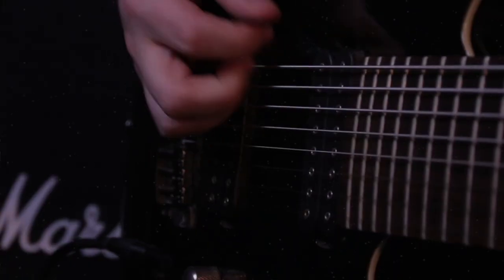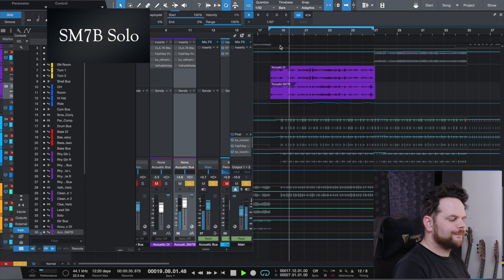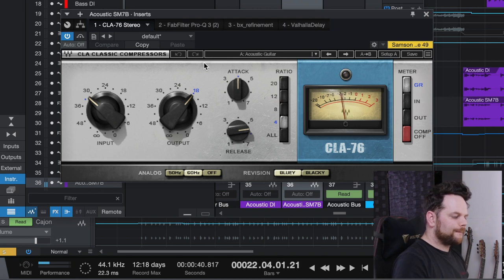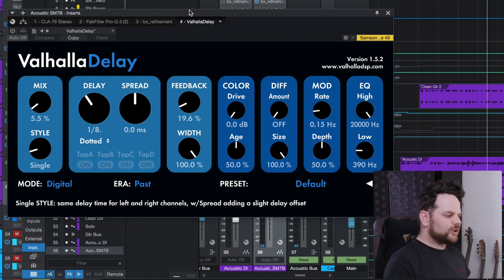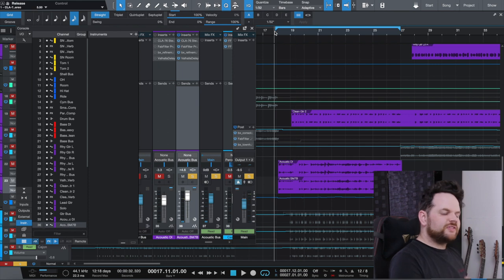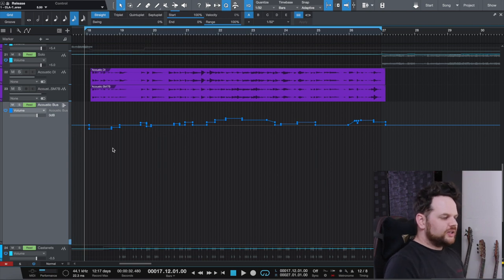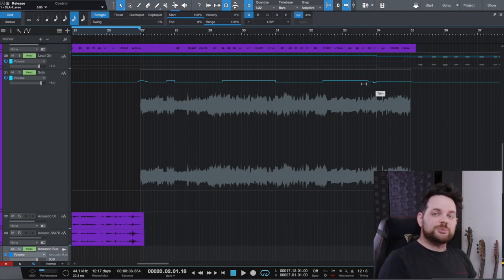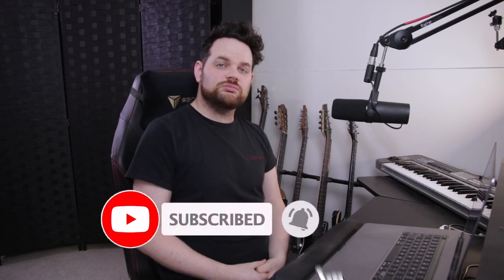Prog Metal Acoustic Guitar Mixing Techniques!!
If you're like me and you don't have the best setup for recording here are a few Acoustic Guitar mixing techniques to help get the most out of less than ideal gear.

It's always better to create and work with what you have than to wait for the next piece of gear!  Try some of these out the next time you record Acoustic Guitar.

00:00 - Intro
01:16 - My Mic Setup
03:27 - Mixing
10:25 - Automation
12:57 - Final Thoughts